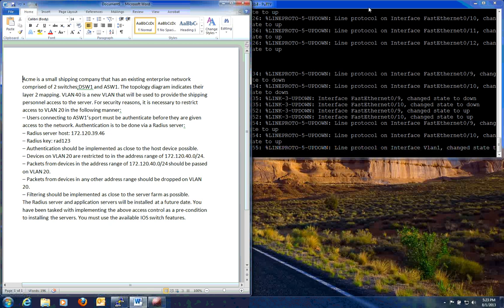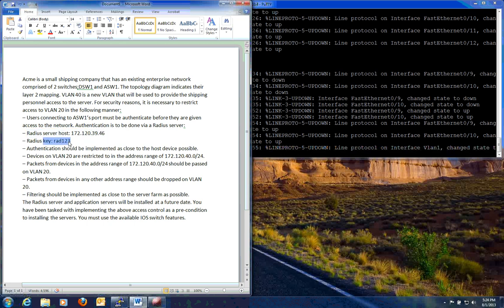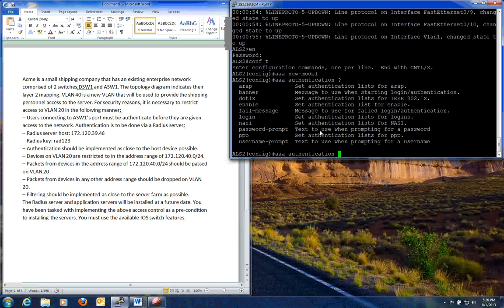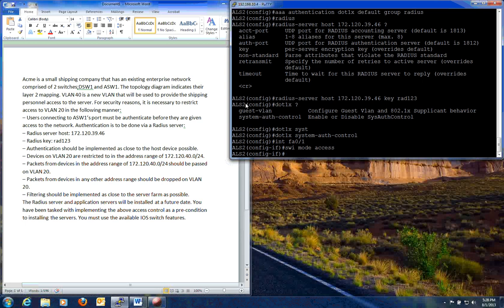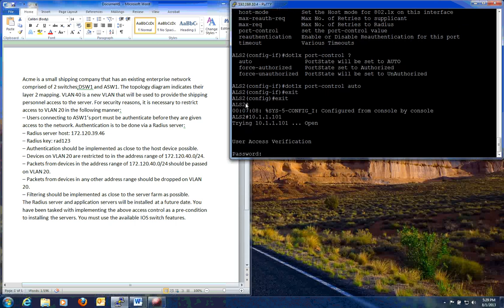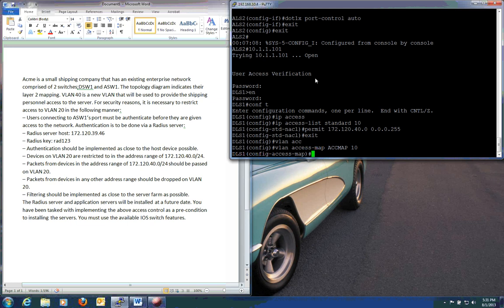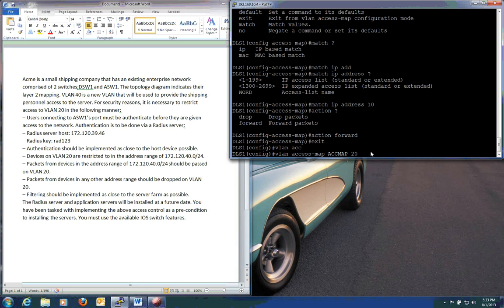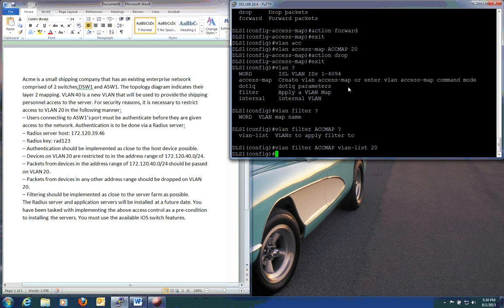Dot1x Authentication Tutorial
Here is a tutorial to show how to setup Dot1x authentication on an access layer switch and distribution layer switch so that hosts will authenticate through a radius server.